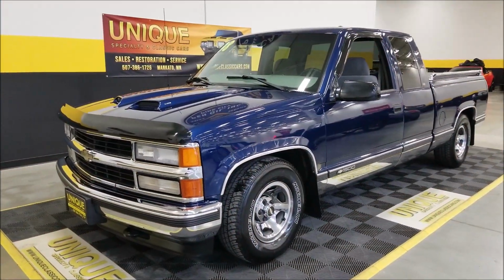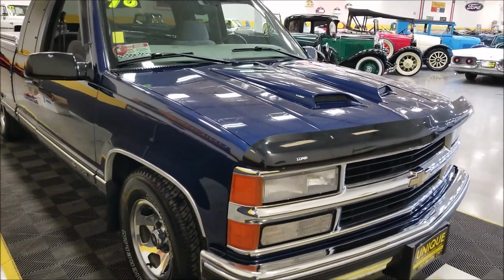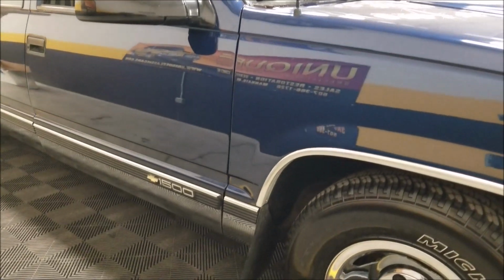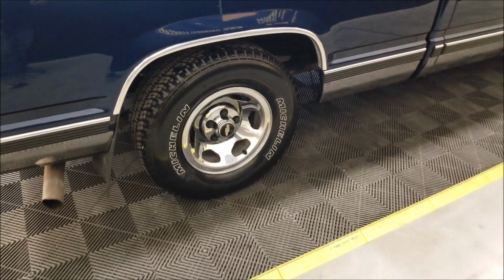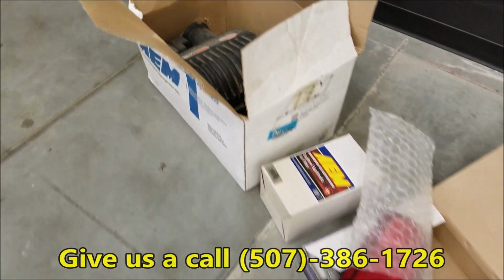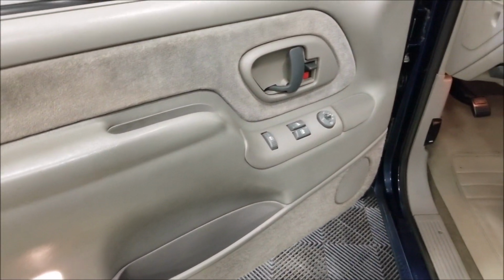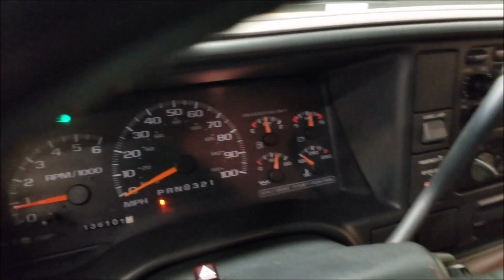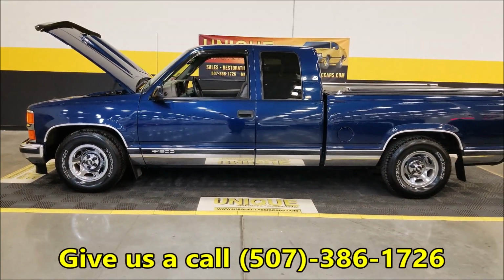1998 Chevrolet C1500 Silverado | For Sale $11,900